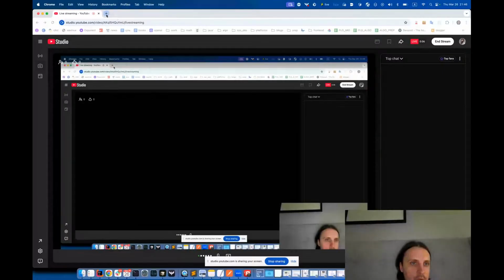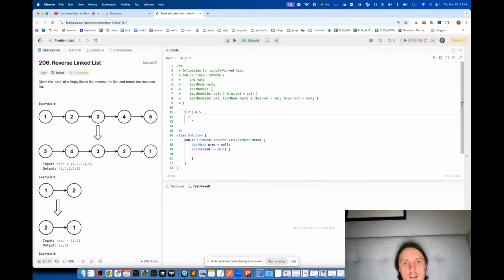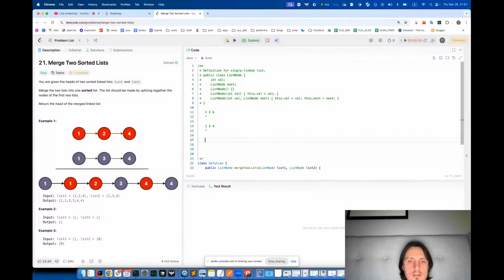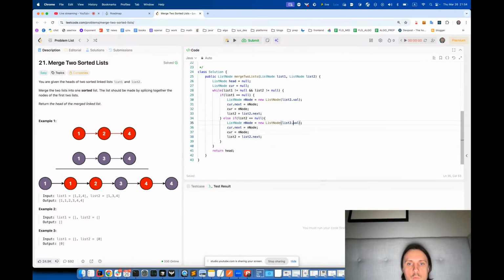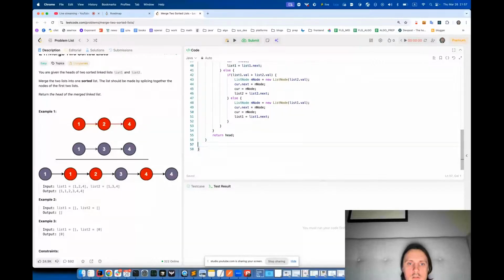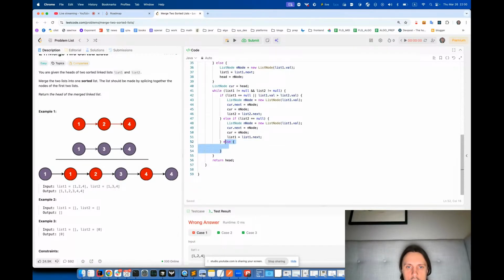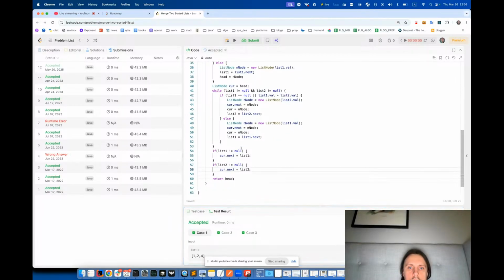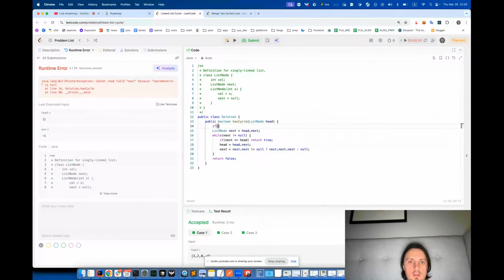neetcode in 60days day34